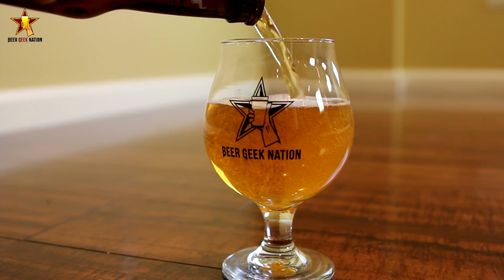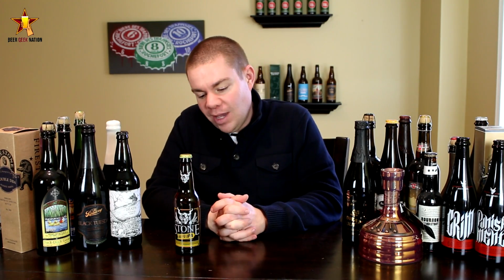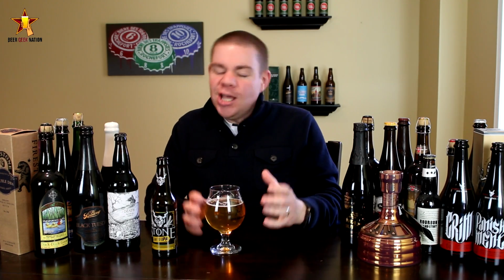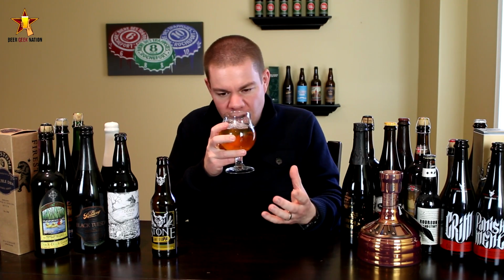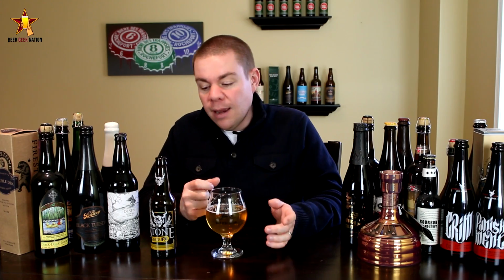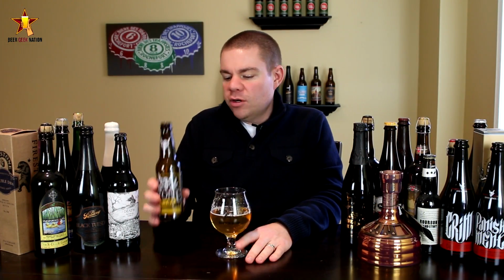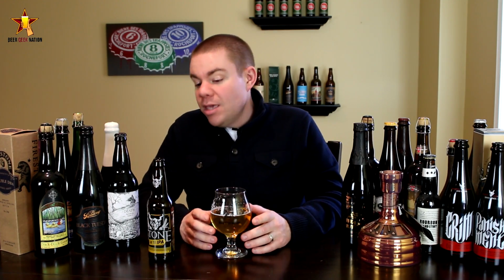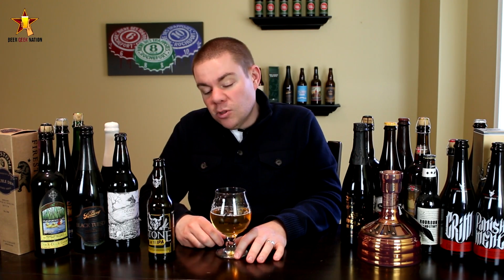Stone Go To IPA (Best session IPA?) | Beer Geek Nation Craft Beer Reviews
Stone Go To IPA
Stone Brewing Co.

Since Day One, we've been abundantly forthright and fully transparent about our lust for hops. It's led us to craft many an IPA, most of them imperial—some intense for their time and all timeless in their intensity. For Stone Go To IPA, we are embracing our hop obsession in a new way, funneling an abundance of lupulin-borne bitterness into a "session" IPA delivering all the fruity, piney character of a much bigger IPA. To accomplish this, we employed "hop bursting," a new technique wherein an irrational amount of hops is added during the final phase of the brewing process to coax out extreme flavors and aromas while also imparting a burst of desirably pleasant bitterness. The result is an Alpha-acid-rich beer that fans can enjoy more of without missing out on the assertive hop character you, like us, crave. So, sit back and go two with your new everyday go-to IPA and bask along with us in the glory of the almighty hop.